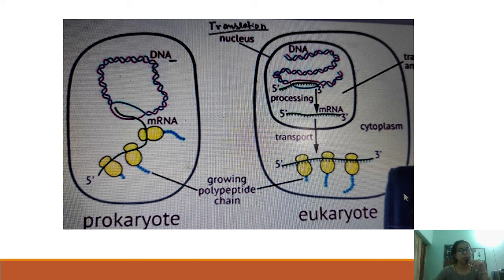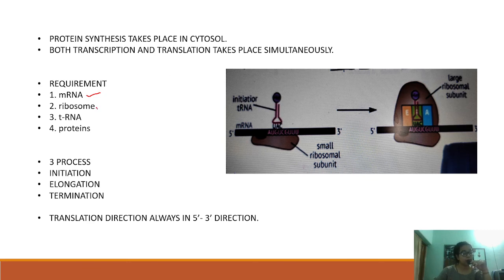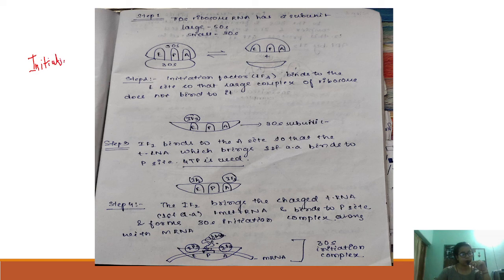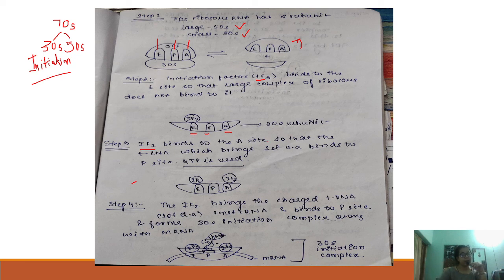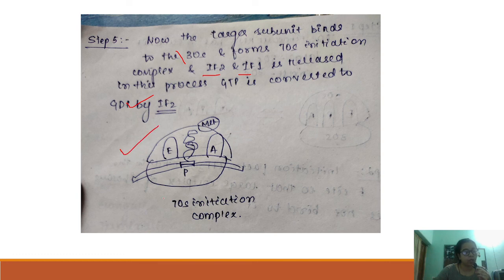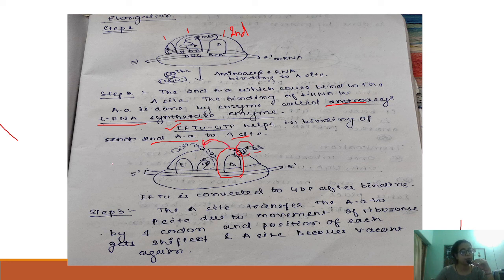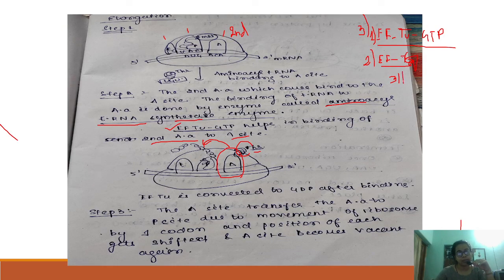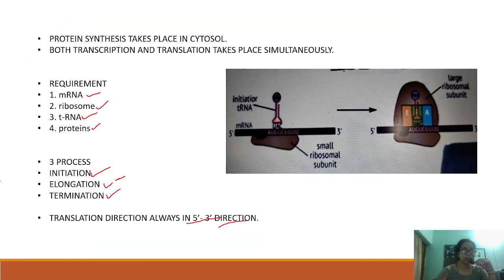TRANSLATION IN PROKARYOTES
PROTEIN SYNTHESIS PART 1